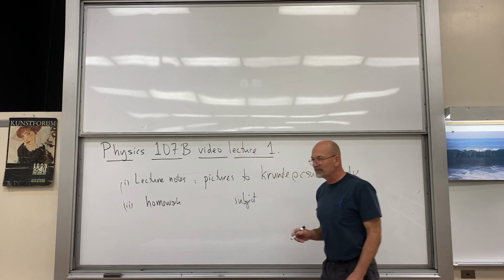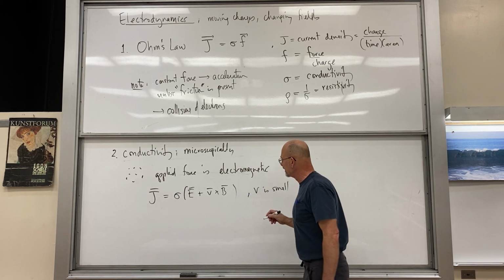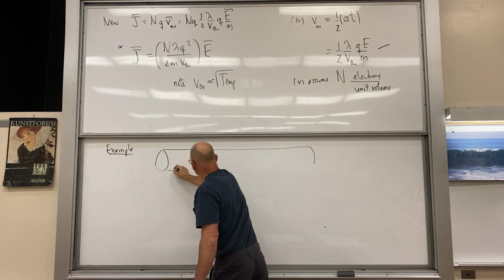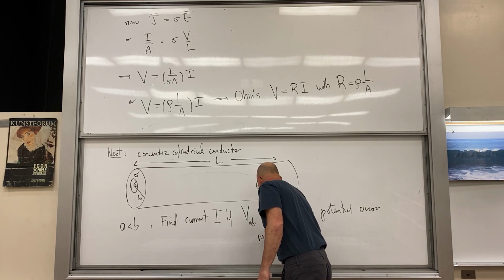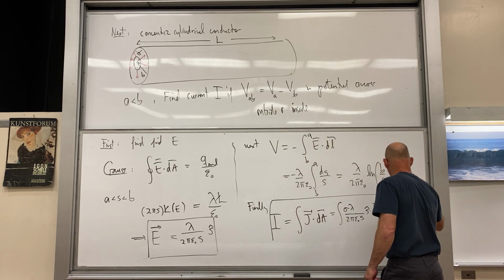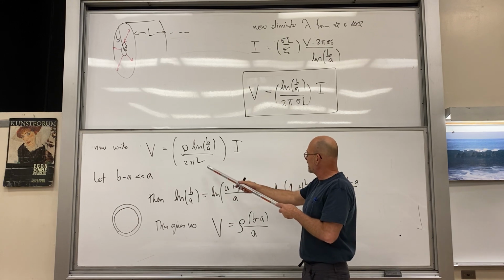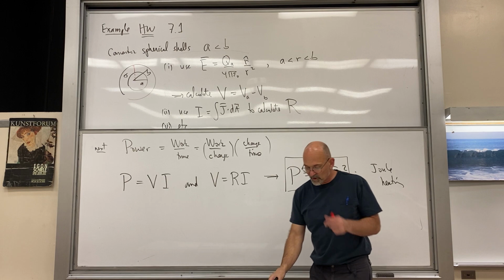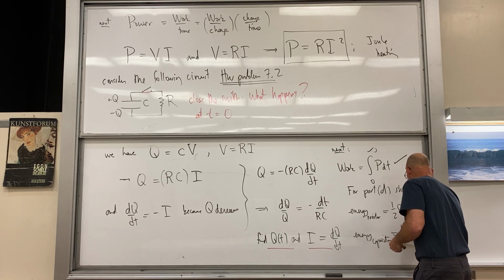physics 107B spring 2021 video lecture 1